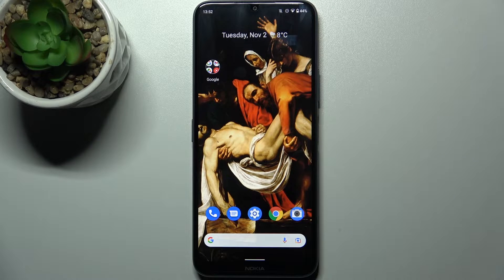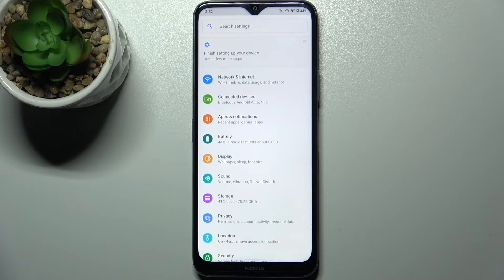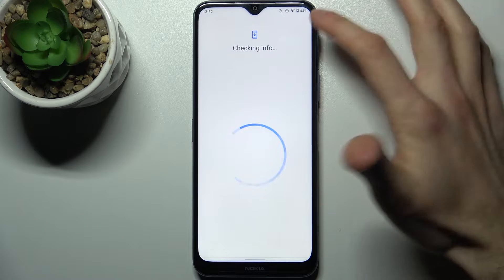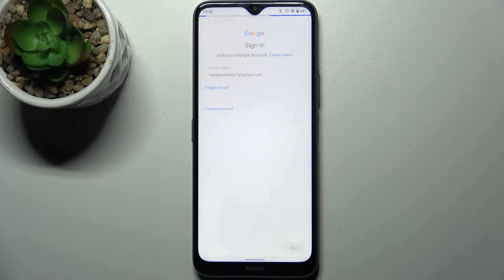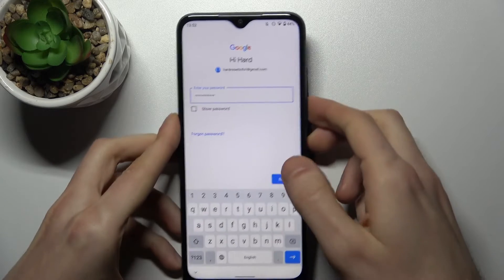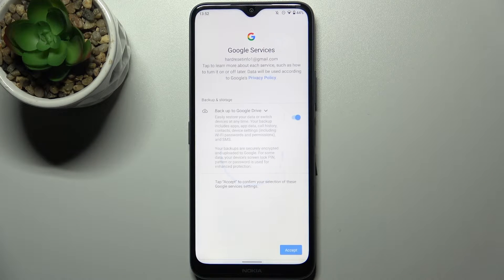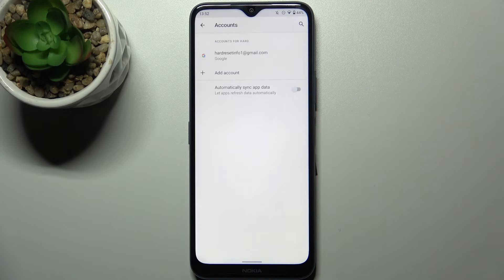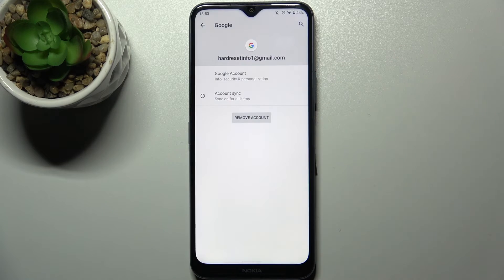How to Add & Remove Google Account to NOKIA G50 - Set Up Google User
Do you want to learn how to seamlessly add your Google Account or even delete it? Are you looking for a setting that will let you add a new user to the Google NOKIA G50? This tutorial will show you how to create / delete a Google account in NOKIA G50. Stay with us to learn how to seamlessly add and remove Google access to your NOKIA mobile device. Visit our YT channel HardReset.info and discover many useful tutorials on the NOKIA G50.

How to add Google Account to NOKIA G50? How to remove Google Account from NOKIA G50? How to apply Google account to NOKIA G50? How to connect Google Account with NOKIA G50?